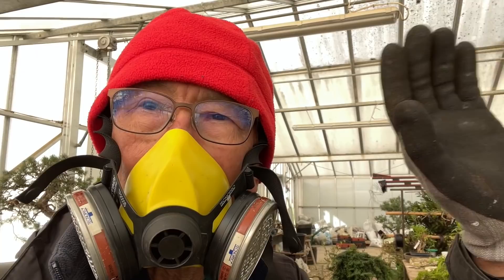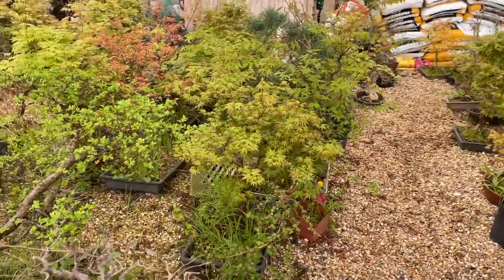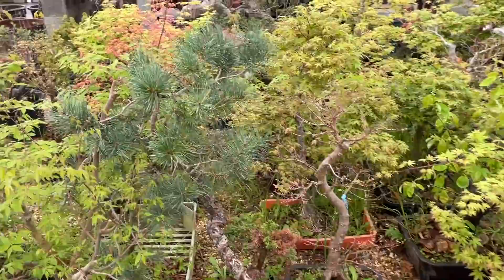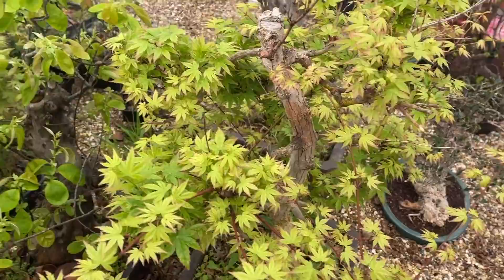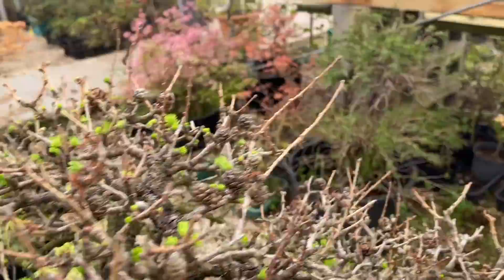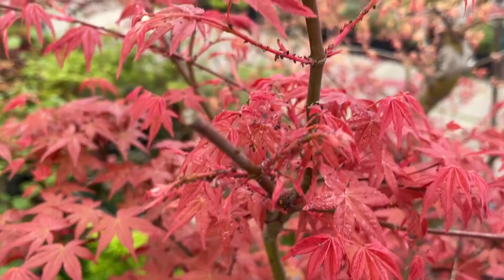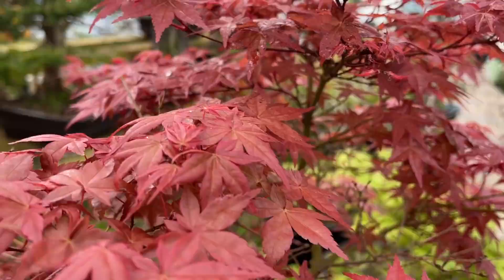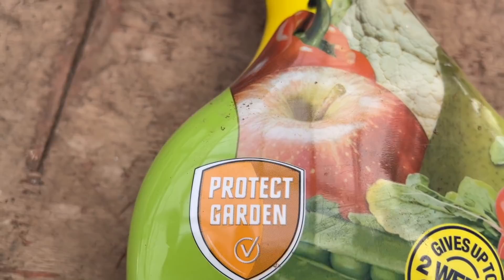Dealing with Aphids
It is not uncommon for trees to be affected by bugs and pests. In this video I show you how we deal with aphids (insect) on the nursery.

It is not difficult to treat them with a bug spray that you will find at most garden centres.

Herons have teamed up with ethical clothing brand Teemill and are now offering a small and exclusive run of branded clothing.